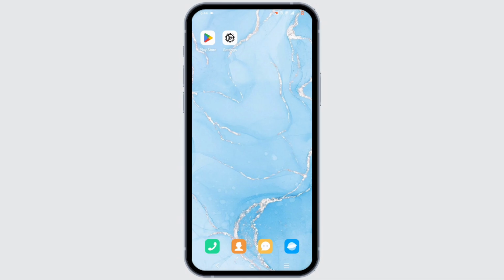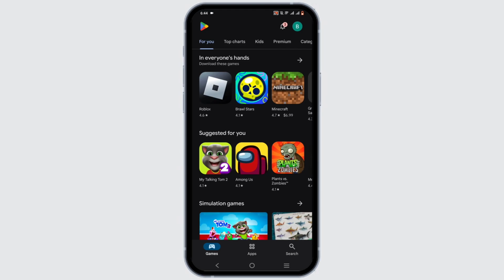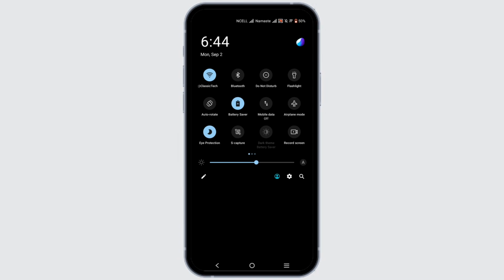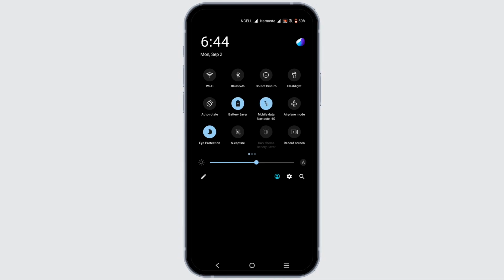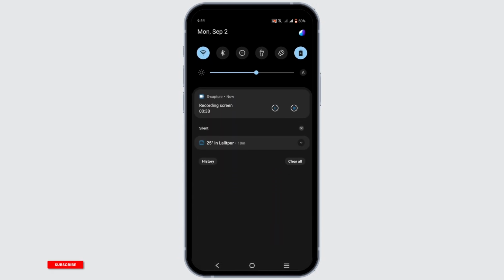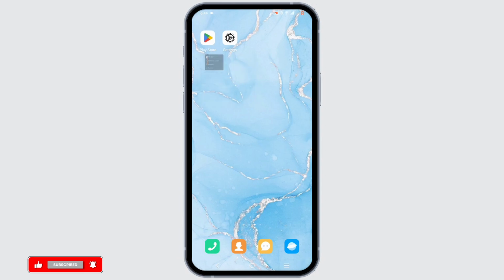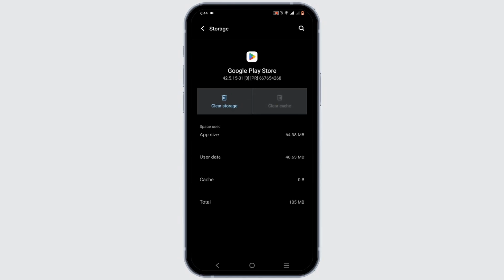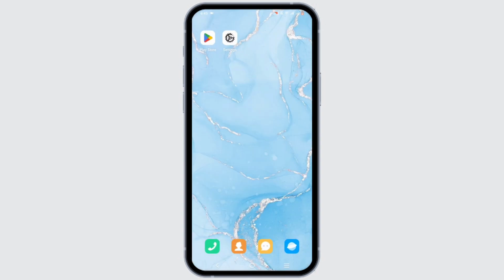How To Fix Connection Timed Out Problem In Play Store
How to Fix Connection Timed Out Problem in Play Store in 2024! Are you experiencing a connection timed out error while trying to use the Google Play Store? This video will guide you through the steps on how to fix the connection timed out problem in Play Store quickly and effectively. Whether you're asking, "How do I fix the connection timed out error in Play Store?" or need troubleshooting tips, this tutorial has you covered. Learn the steps to resolve Play Store connection issues and get back to downloading your favorite apps. Watch now to see how you can fix the connection timed out problem in Play Store today!

Timestamps:

00:00 How to Fix Connection Timed Out Problem in Play Store
00:10 How Do I Fix Connection Timed Out Error in Play Store?